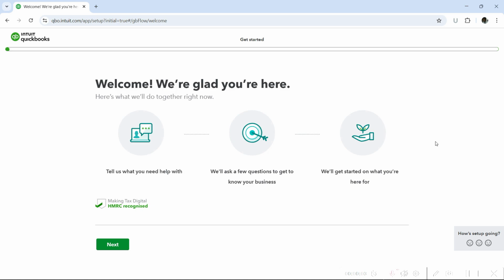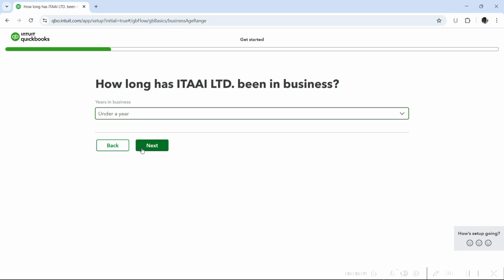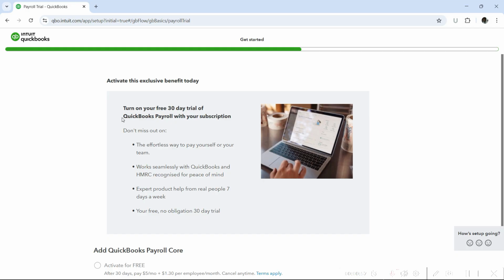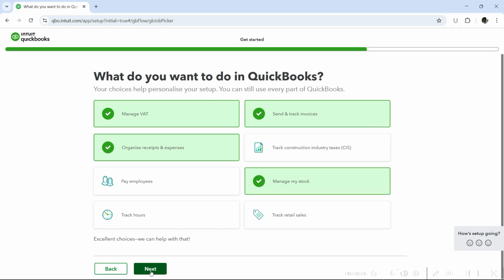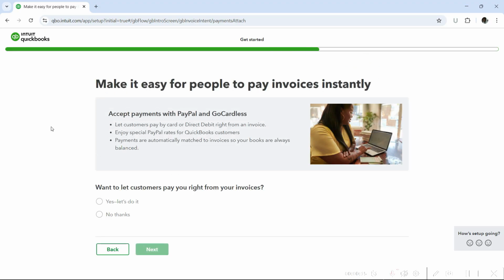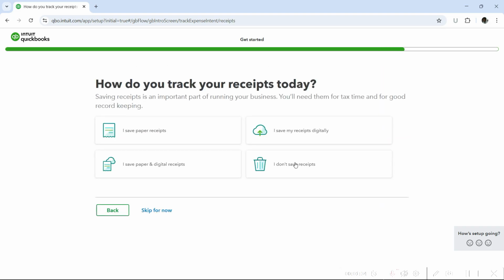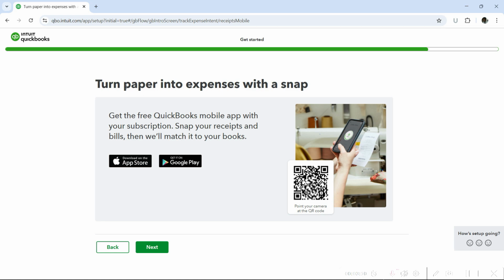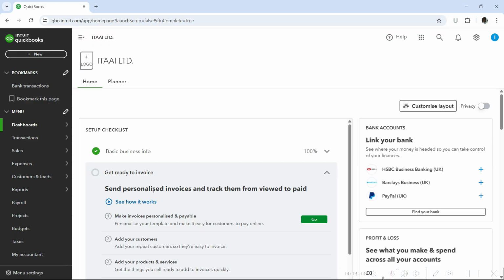Set up QuickBooks Online - Lecture 2